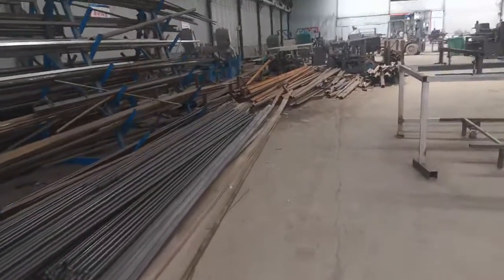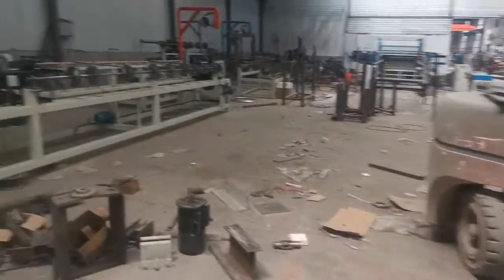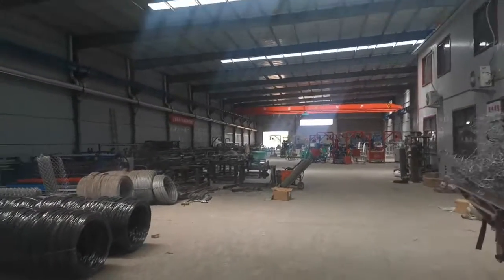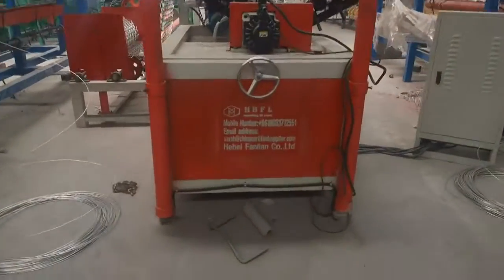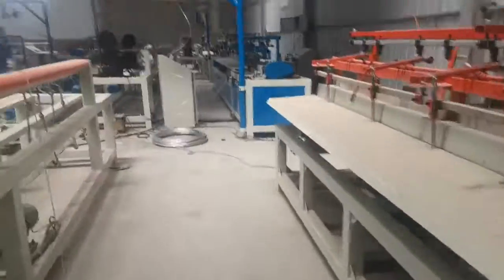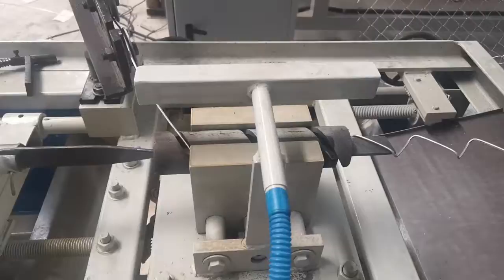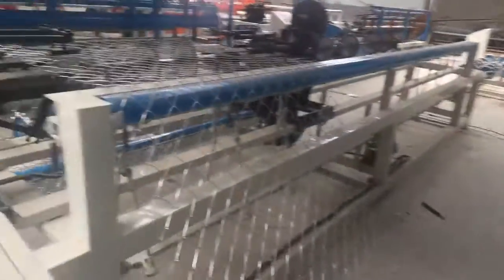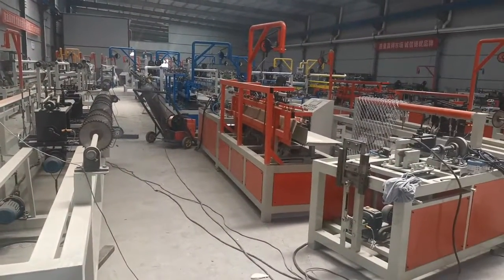factory and chain link fence machine